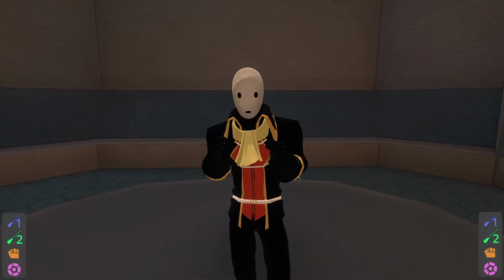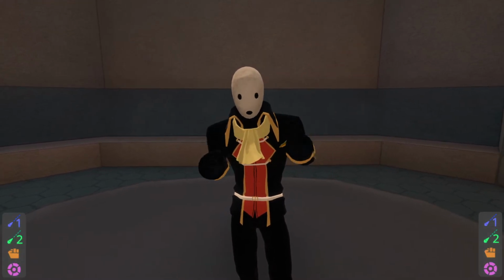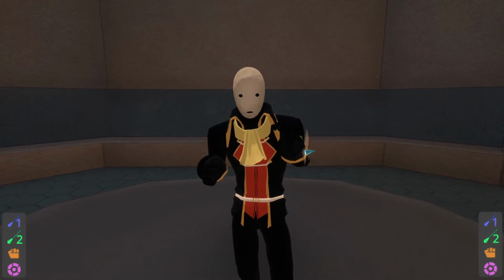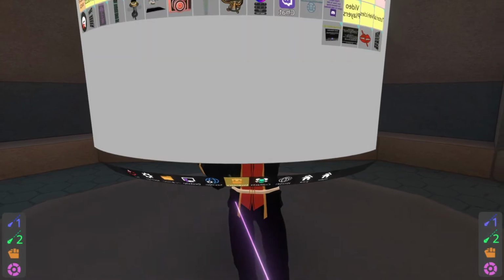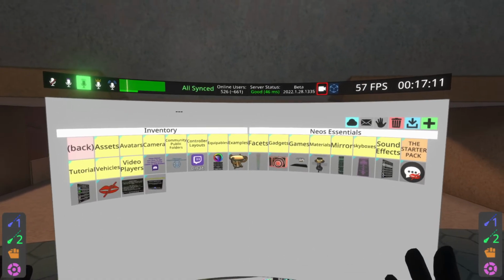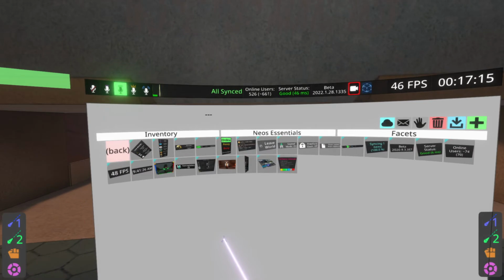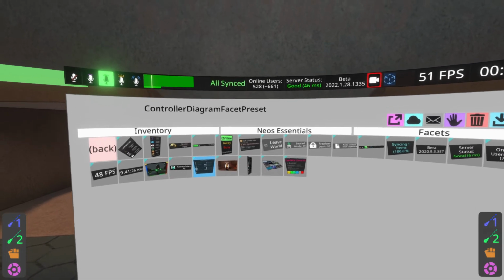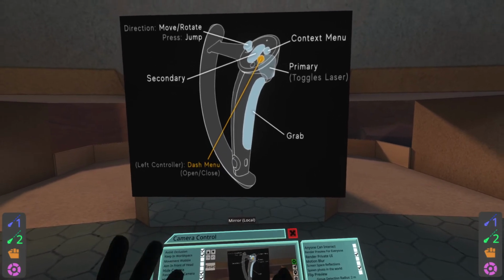OLD: Neos Quick Tutorial: The buttons on your controller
I often get information from users that Neos has too many "Buttons". While I agree when it comes to virtual buttons which exist floating in the world in our UI. I don't agree when it comes to controller buttons for building.

There are 4 controller based buttons we use and depending on your controller sometimes its even 3. That's less buttons than your average FPS.

To illustrate this, I produced video to talk about them, and how you can follow my videos where I show which ones I push.

Thanks!